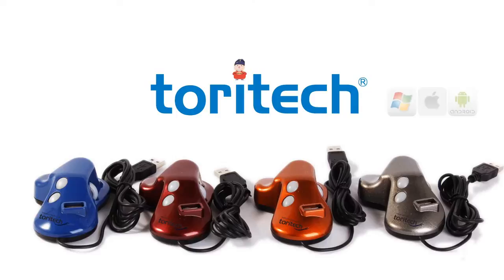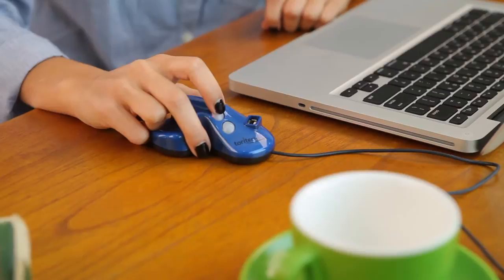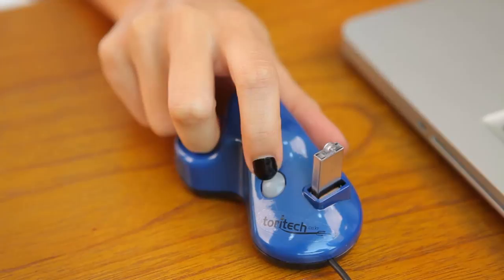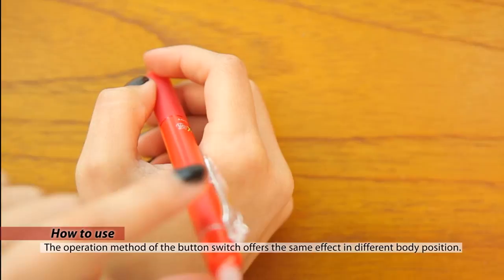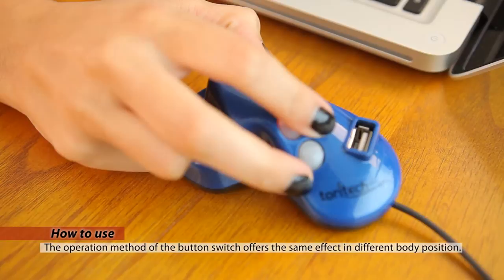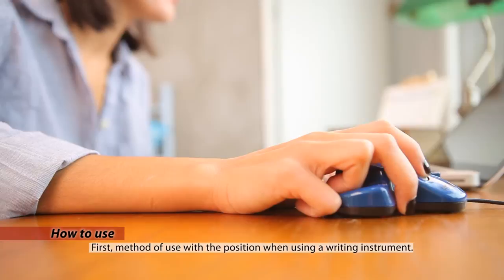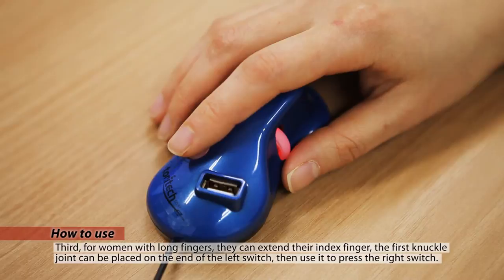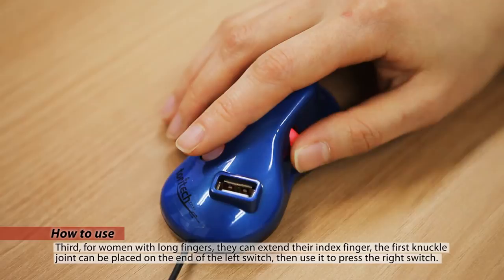Computer Mouse, Wireless Mouse, Ergonomic Mouse, computer mouse, HUB Port, Pen mouse by Toritech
Computer mouse of writing articles / MAC, Window, Android

TR-3001 is convenient for using the wrist and convenience of without-replacement of battery.
A Wireless Mouse Toritech TR-3001 has no inconvenience of replacement of battery.
Battery can be charged with using USB port.
A rechargeable battery is used without a replacement of battery and semi-permanent.
The power down switches applied which reduces battery consumption, and offers convenience of a portable function.

* The advantage of Toritech's computer mouse

1. Toritech's computer mouse TR-2001 is the world's first invention which has USB port into computer mouse.
- The structure is that USB port equipped in a conspicuous place therefore, it is convenient to handle flash memory which is mobile storage device's installation and desorption
- Especially, It is very convenient for people with physical handicap or where is uncomfortably narrow.

2. It is made up of a structure of design that combined with pen type mouse into a flat mouse, and it is ergonomic design to adopt a posture of writing articles.
It was designed to the wrist to be not folded, and it offers convenience and preventive effect in wrist pain syndrome.

3. Two button switches and wheel switch are placed in the computer mouse for a working position, it has dispersion effect of power which leads you use wheel switch with the thumb instead of the index finger which is frequently being used.

4. All of function switches are able to operate in Window, Macintosh, Android therefore, usability and compatibility is high (Macintosh 9.2 version is required to install a control program.)

TR-2001 is convenient for using the wrist, and offers convenience of USB port.

* Company Name: Toritech / 토리텍
* Country/Territory: Korea
* Business Type: Manufacturer